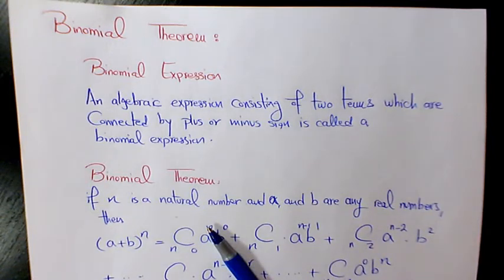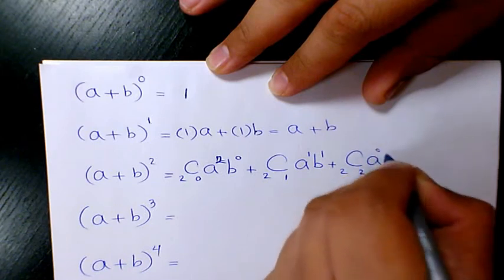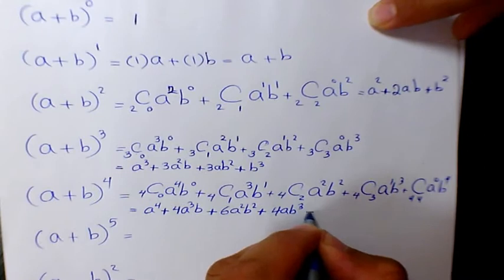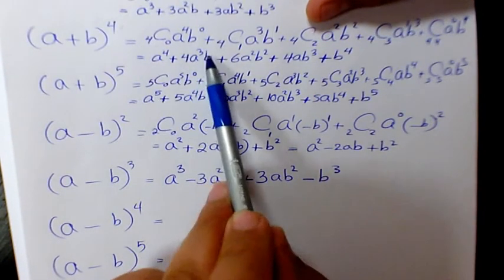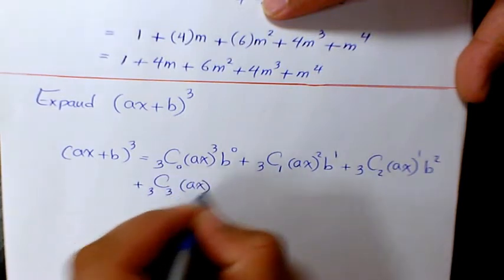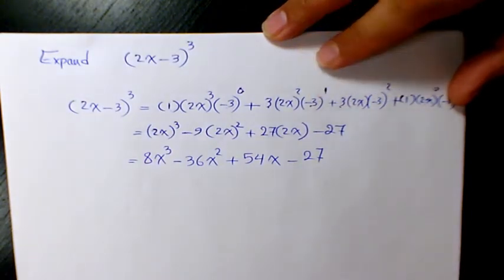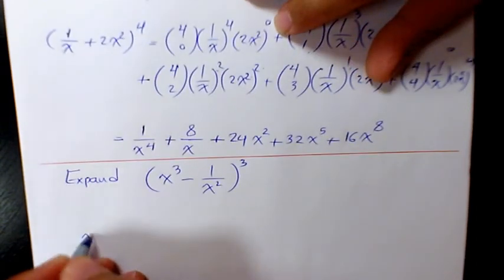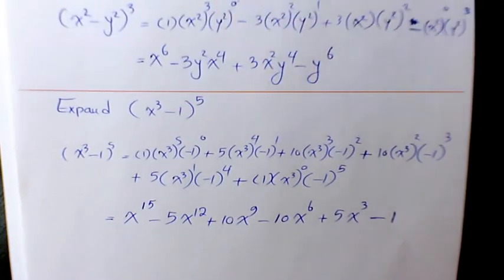What is Binomial Theorem? Binomial expansion, Pascal Triangle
In this video, you will learn about the concept of Binomial theorem, pascal's triangle, and Binomial expansion